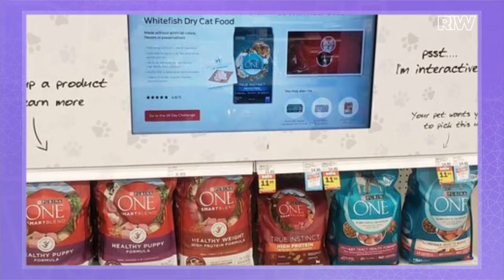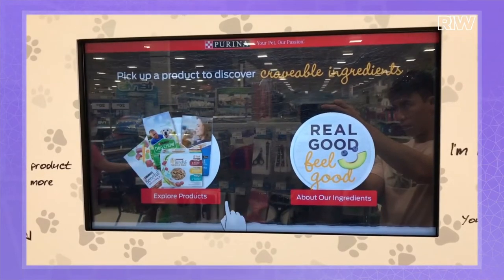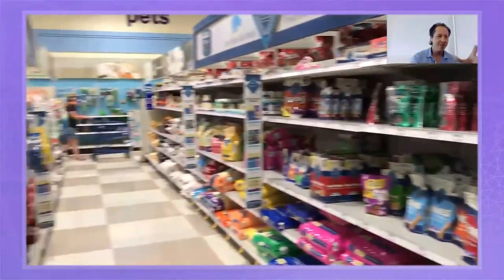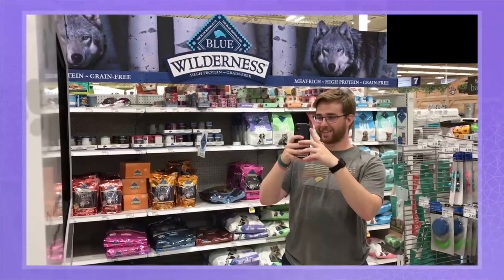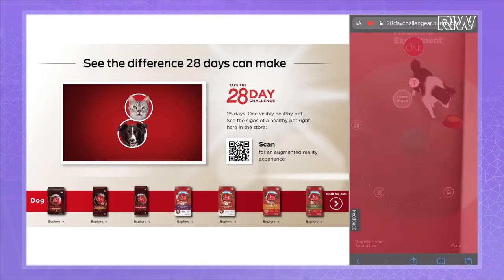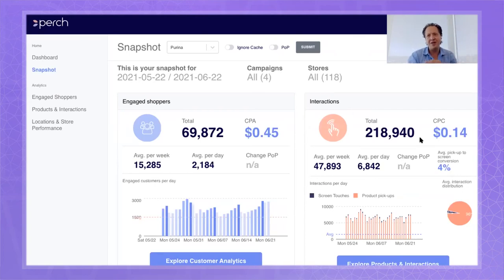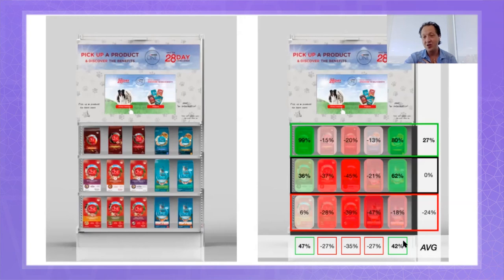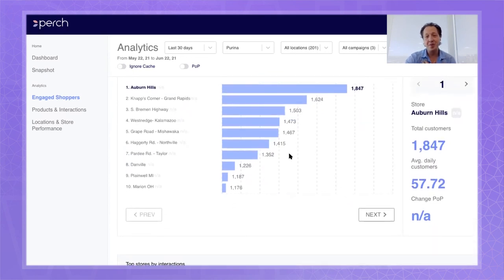Store Tour: Purina Interactive Product Experience in Meijer Grocery Stores - with Perch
Today, brand manufacturers are looking to invest in omnichannel technologies to deliver new experiences in store. These rich interactions not only engage the shopper but also provide a feedback loop that hasn’t been available in retail for consumer goods companies. In this video, Piers Fawkes walks through an interactive experience for pet food brand Purina with Trevor Sumner of technology solutions platform, Perch.